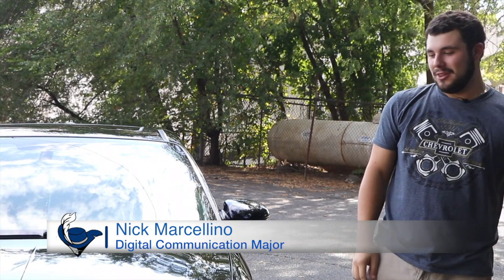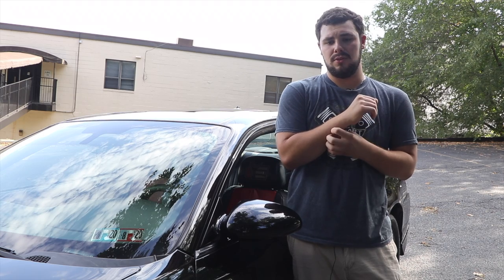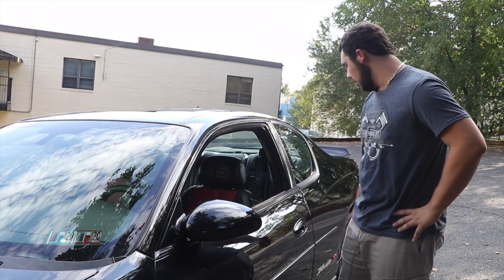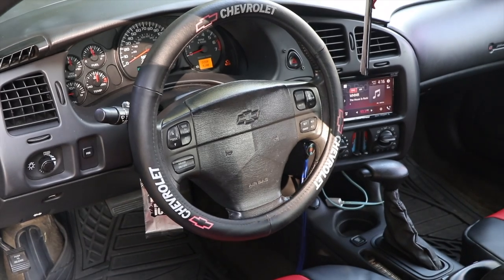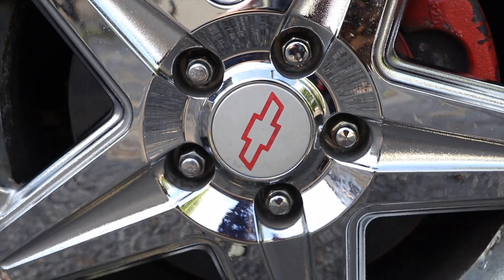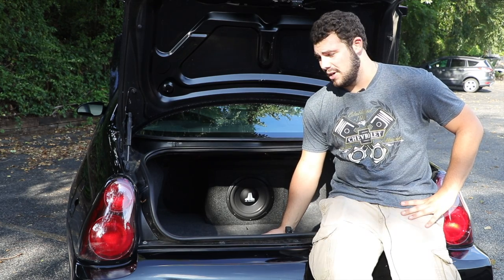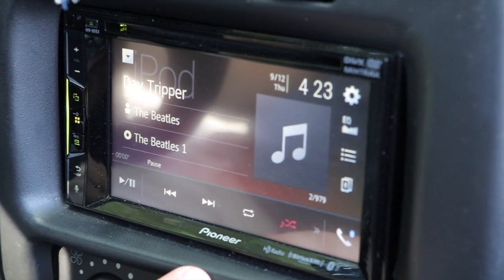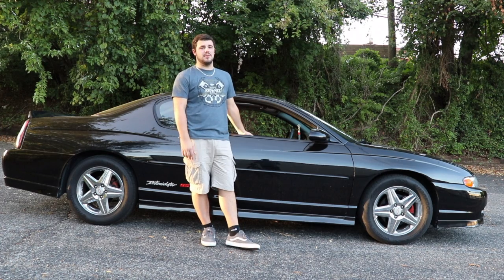A Cabrini Student and His Car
We take a detailed look at communication major Nick Marcellino's Chevrolet Monte Carlo '04 and how he not only maintains but cherishes it.